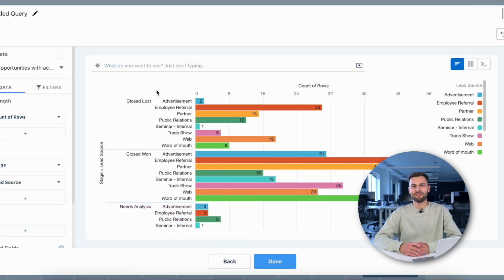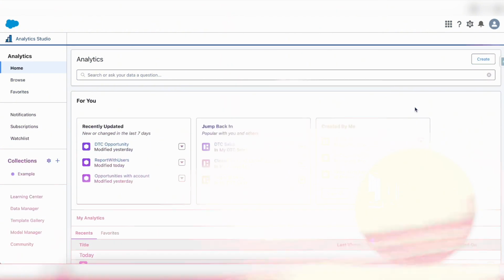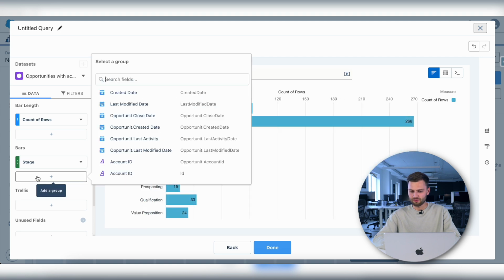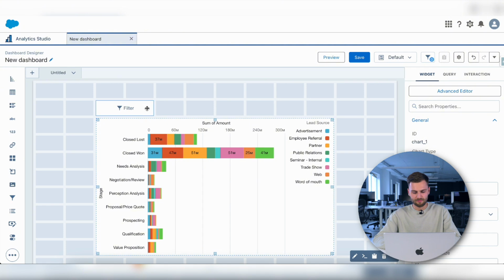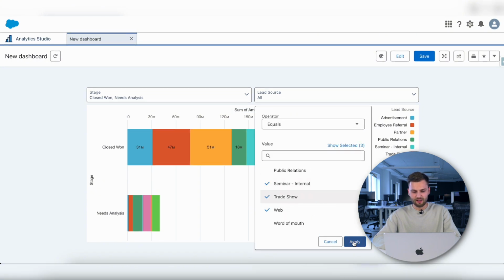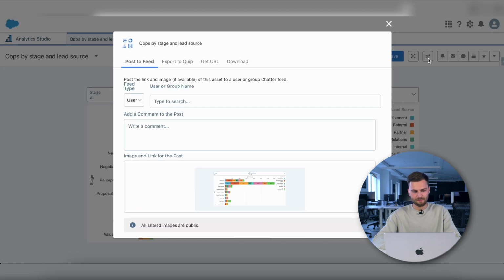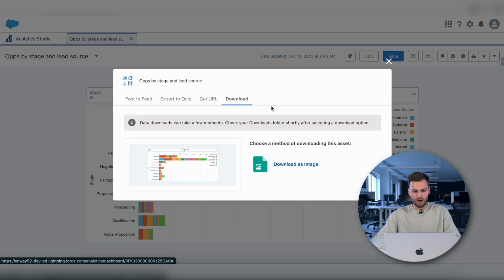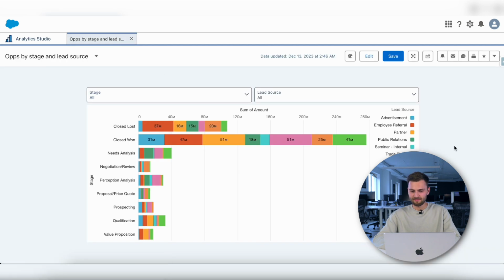How To Create a Dashboard in Salesforce CRM Analytics (Tableau CRM) From Scratch | Part 2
With it, you can track performance metrics and sales trends in real time.

One of the top features of CRM Analytics is its dashboards. These are interactive collections of widgets, charts, and tables that bring your data to life. What makes these dashboards truly special is their interactivity. They aren’t just static displays—you can click and explore them to uncover deeper insights!

In the previous video, we created a dataset that will be the foundation of our dashboard.

In this video, you’ll learn:
→ How to use the dashboard editor
→ How to group data into an insightful bar chart
→ How to use dynamic filters
→ How to share the ready dashboard with your colleagues

0:00 - Introduction
0:14 - Purpose of the Video
0:25 - Overview of Salesforce CRM Analytics
0:39 - Introduction to Dashboards
0:53 - Dynamic Nature of Dashboards
1:03 - Dynamic Elements of Dashboards
1:59 - Creating a Basic Dynamic Dashboard
3:41 - Adding Filters
4:56 - Saving and Sharing the Dashboard
5:44 - Additional Dashboard Features
6:32 - Conclusion